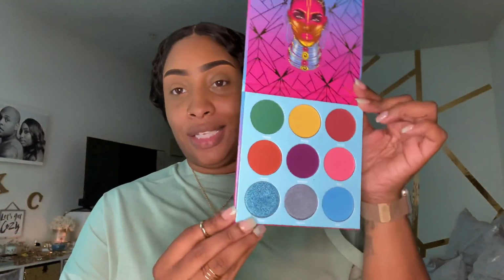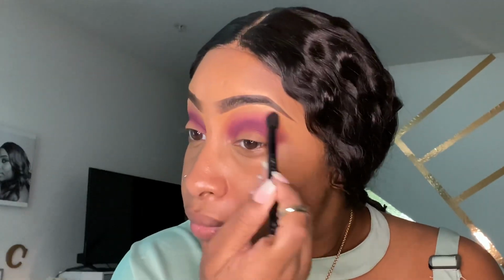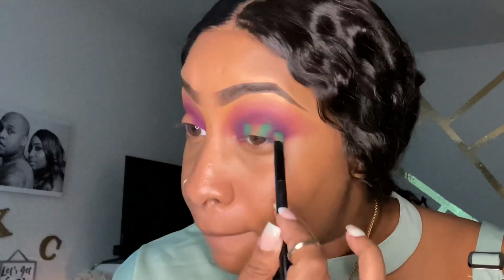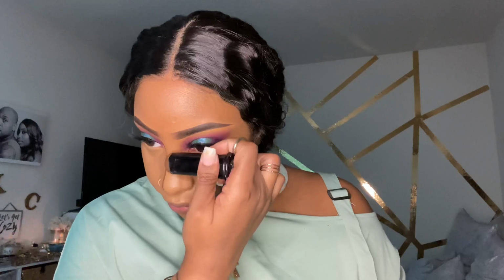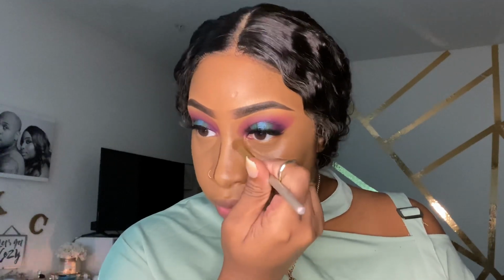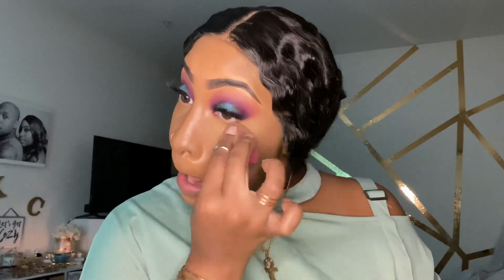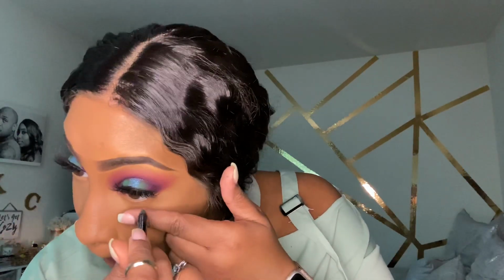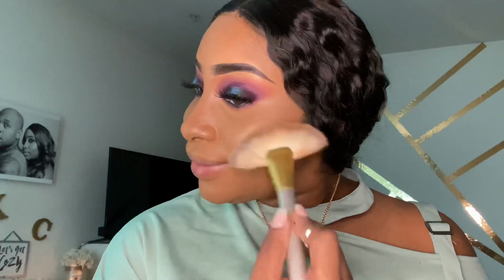Sip & Slayy 🍷 || Juvia’s Place Warrior III Palette 🎨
Hey ladies & gents!!! I’m back with another makeup tutorial!! This is my first ever Sip & Slay!!! All the products I used will be listed below!! I hope you guys enjoy & I’ll see you on my next video!!

Product Details:
Eyeshadow~ Juvia’s Place Warrior III Palette
Foundation~ Pat McGrath
Concealer~ Huda Beauty
Contour~Black Opal Foundation Stick
Bronzer~ Benefit Cosmetics Hoola Toasted
Setting Powder~Huda Beauty
Finishing Powder~ Sephora Microsmooth
Eyeliner~Urban Decay 24/7
Setting Spray~ Farsali Rose Gold
Highlight~ Becca Cosmetics Champagne Pop
Lipgloss~ Artist Couture “Uncensored”